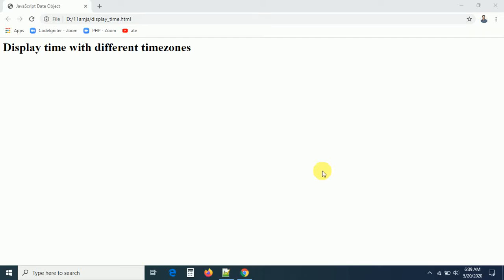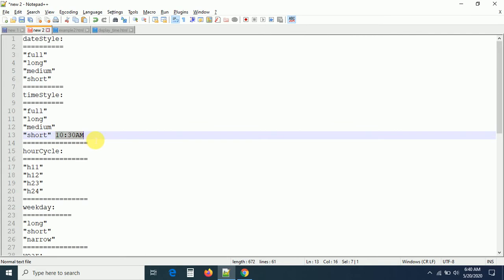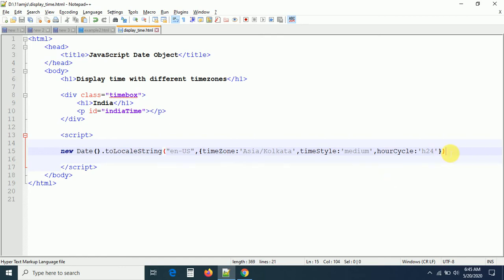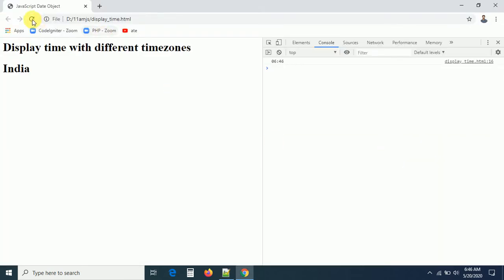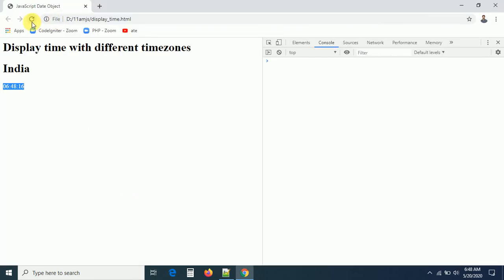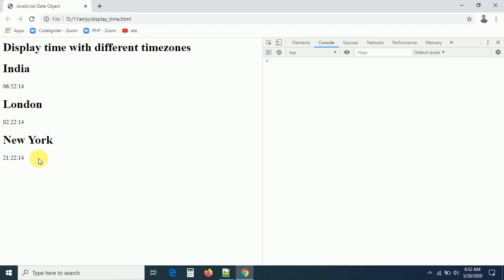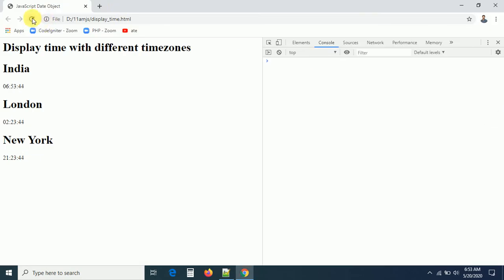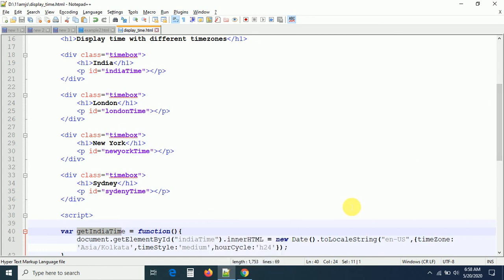25 - Display time based on time zones | JavaScript Tutorial for Beginners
In this session, we explained about displaying times of different countries based on time zones